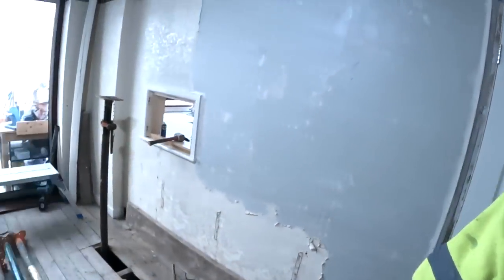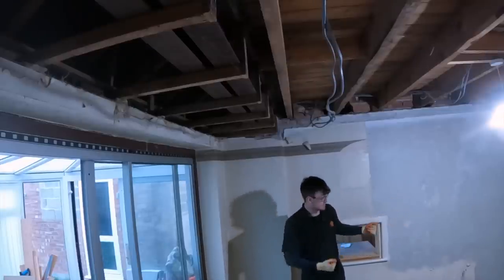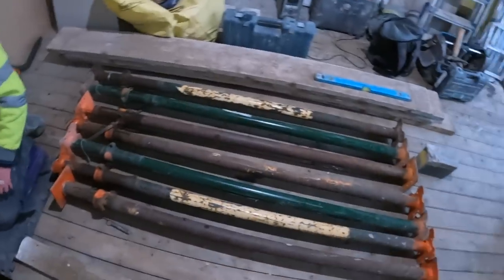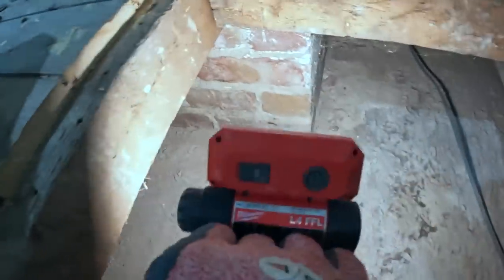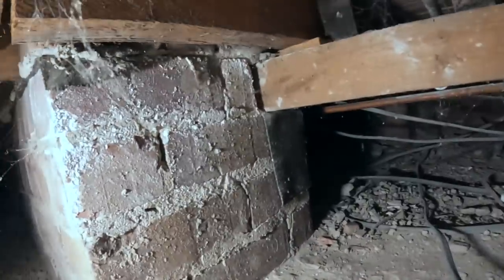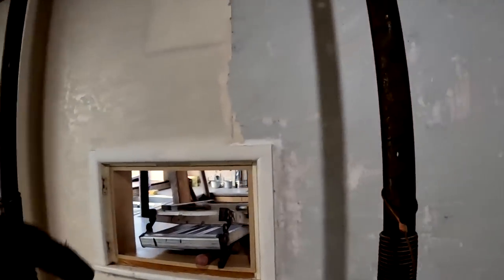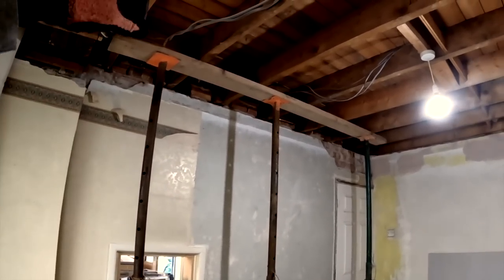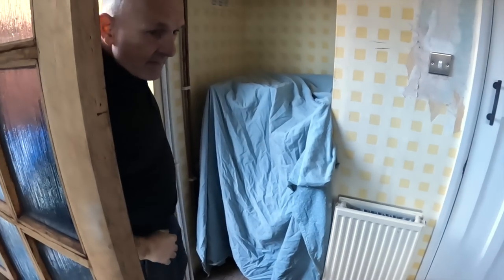LOAD BEARING WALL REMOVAL .. WELDED BEAM PART 1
WE GET ALL OUR ACROS IN READY TO PROP UP THE CEILING JOISTS AND BRICK WALL BETWEEN A KITCHEN AND A DINING ROOM.
   THE PLAN IS TO OPEN UP TO MAKE IT OPEN PLAN. THE STEEL IS A BIT DIFFERENT IN THAT IT WILL BE WELDED TO AN EXISTING STEEL WHICH RUNS ACROSS THE BACK OF THE HOUSE.
    THE OTHER END WILL SIT ON THE NEW BLOCKWORK WHEN WE BLOCK UP AN EXISTING SINGLE DOOR.
    WE GET PROPPED, DROPPED AND TIDIED UP READY FOR PART 2

BRICKLAYING
HAPPY SHOPPING !!